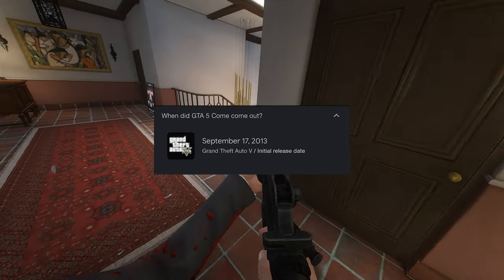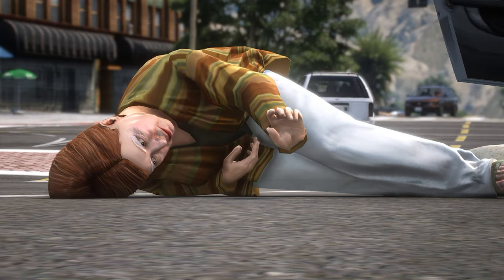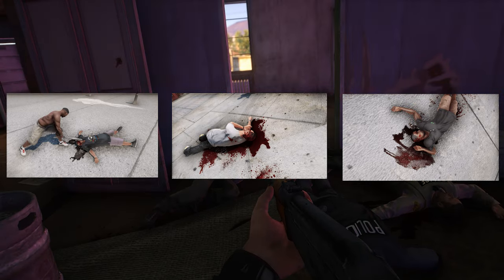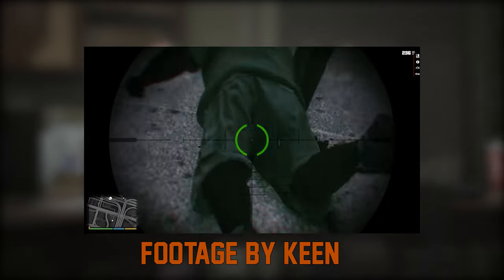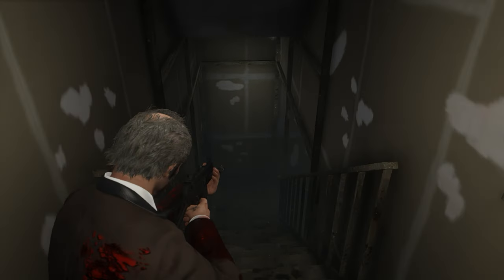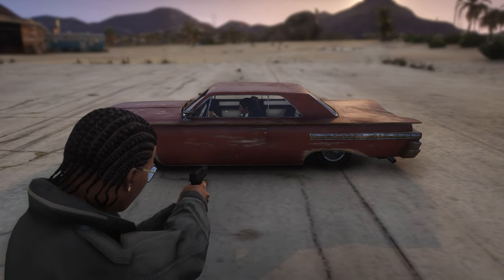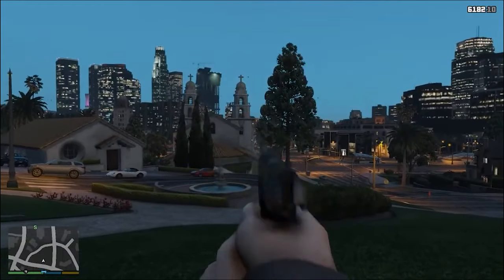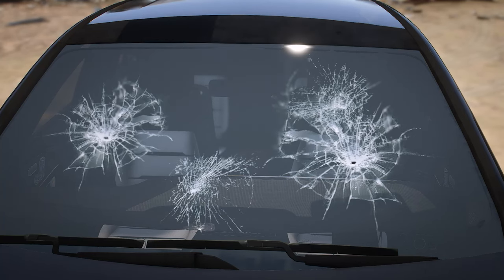THESE Are the most HYPER Realistic Combat Mods in GTA 5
Do you want the most realistic Gun Play mods out there?
in this video, I'ma  be showing yall how to get the most realistic combat mods ever!
(I'm sorry I didn't put much energy in my voice this video all the voice-overs we're recorded at 6 in the morning so I didn't have that much energy but I still wanted to put out this video for yall)
ALL MODS ARE FOUND INSIDE MY DISCORD SERVER
VIDEOS SHOWN IN THIS VIDEO ⬇️
GTA V Ragdoll physics has never been this good a lot of updates in these past few days you do not wanna miss them I highly recommend you join my discord server to download these ragdoll mods as well as blood FX and things of that nature, If you enjoyed the video I´d be happy if you would comment down below I read all of my comments.
TIMESTAMPS🕑
0:00 Intro
0:29 Realistic Euphoria Reactions
1:03 Realistic BloodFX
1:42 IMPORTANT
2:02 MoreGore
3:00 Realistic Weapon Play
4:19 Realistic GunSounds
5:31 Parallax Glass
6:16 OUTRO